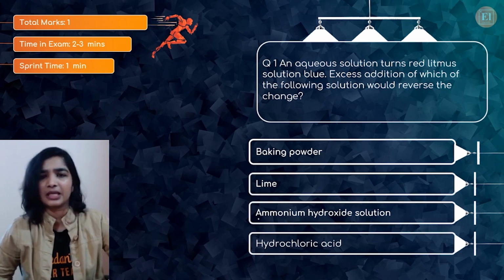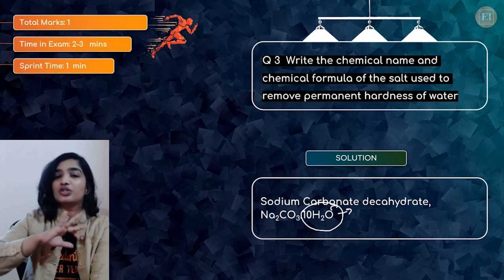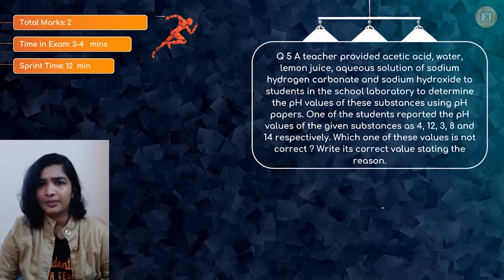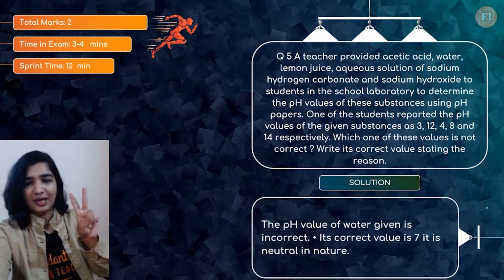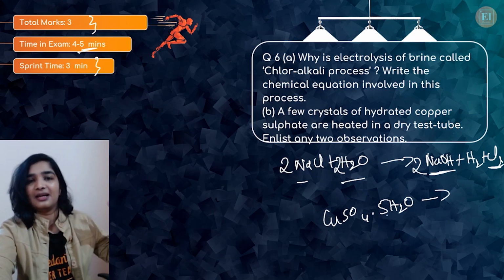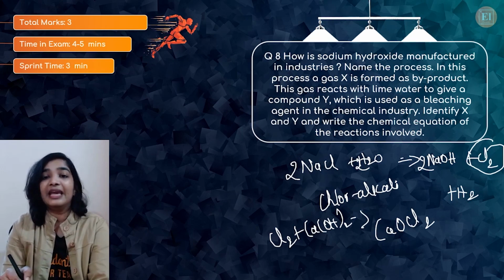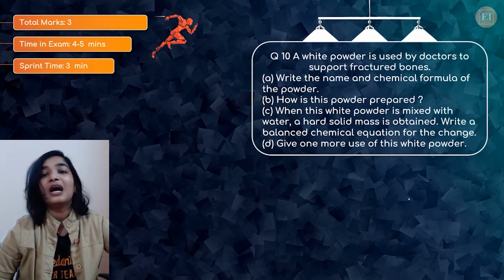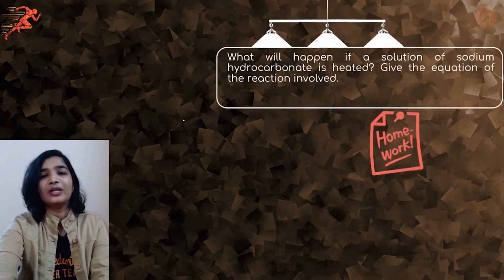Acids, Bases and Salts Class 10 -2 | SPRINT ION 2021 | Pre Board Exam |Elementary Chemistry Vedantu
Learn Acids, Bases, and Salts Class 10 | Class 10 Science Chapter 2 | Class 10 Chemistry Chapter 2 in a new series called "SPRINT ION 2021" for your Pre Board Exam. In this Sprint Ion 2021 series, Surabhi ma'am will discuss important questions on PH scle and its applications
Salts,Water of crystallisations,Important salts and their uses from Acids, Bases and Salts. Are you Preparing for CBSE Class 10 Board Exams 2021? Then this "SPRINT ION 2021" Series is exactly for you. Revise all chapters from CBSE Class 10 chemistry in this series. Find Acids, Bases and Salts class 10 notes  @elementarychemistrybyvedan3525

✅ Important playlist on Acids, Bases and Salts Class 10 | CBSE Class 10 Chemistry: ➡️

Acids are the chemical substances which turn blue litmus red and when dissolved in water, dissociate to give H+ ion
HCl + H2O ⟶  H+(aq) + Cl-(aq)

🔷What are the Bases?
Bases are the chemical substances which turn red litmus blue and when dissolved in water, dissociate to give OH- ion
NaOH + H2O ⟶  Na+(aq) + OH-(aq)

🔷What are the salts?
Substances that are neither acidic nor basic are neutral substances.
Salts are neutral substances that are neither acidic nor basic. They are formed when an acid reacts with a base.
NaOH + HCl ⟶  NaCl + H2O

Our Online Classes will help students not only learn chemistry at home but also things beyond academics like fun DIY experiments, Mental Health Tips, Chemistry Memes, and fun learning.

Vedantu is India's leading Online tutoring company which enables students to learn LIVE with some of India's best-curated teachers. Vedantu`s USP is its quality of teachers and the way of teaching.

I hope you enjoyed this video on Acids, Bases and Salts - 1 | SPRINT ION 2021 | Pre Board Exam | Elementary Chemistry Vedantu.

👉Interactive Session
👉Class 9 & 10 Chemistry
👉NTSE Preparation

👉Vedantu | Surabhi Mam | Class 9 Chemistry | Class 10 Chemistry